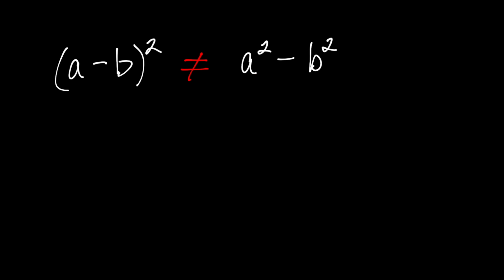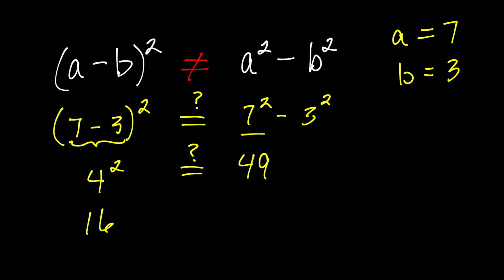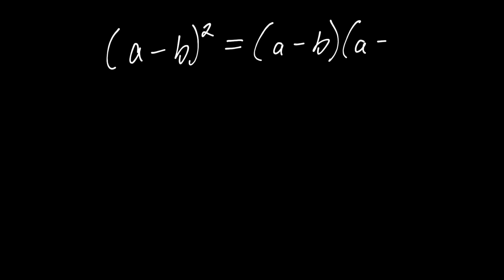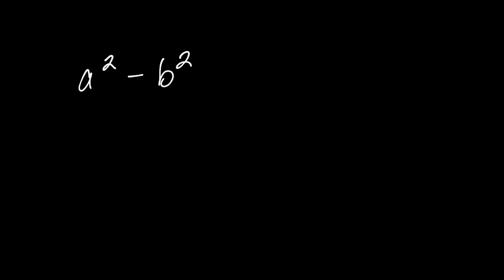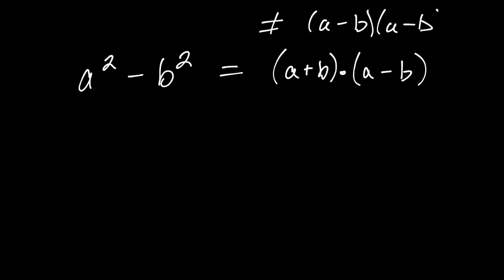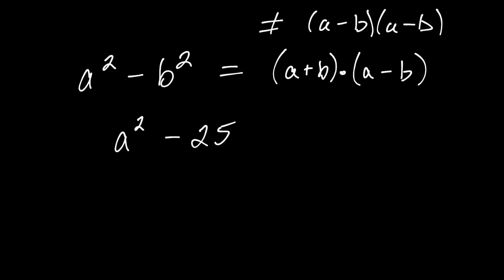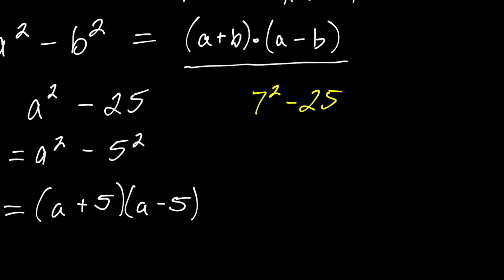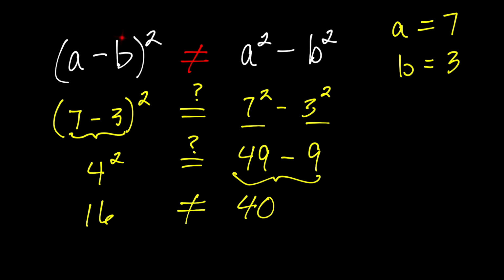Algebra - a common mistake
Here is a common mistake in algebra and precalculus